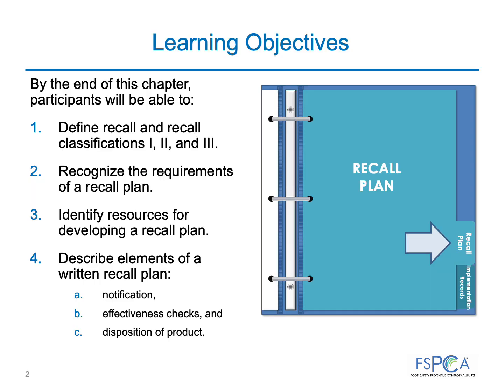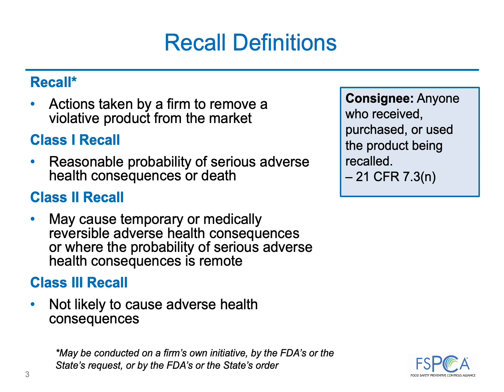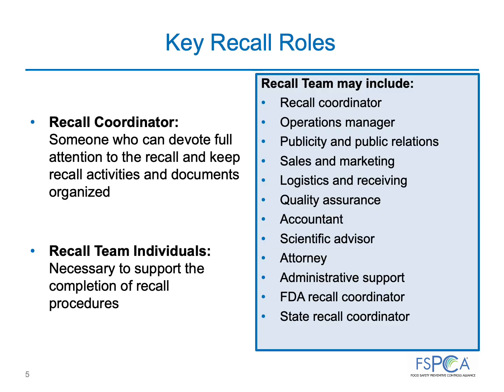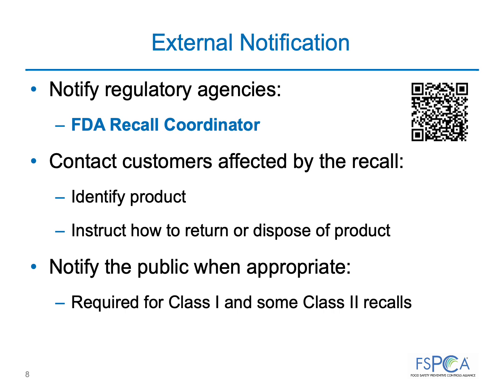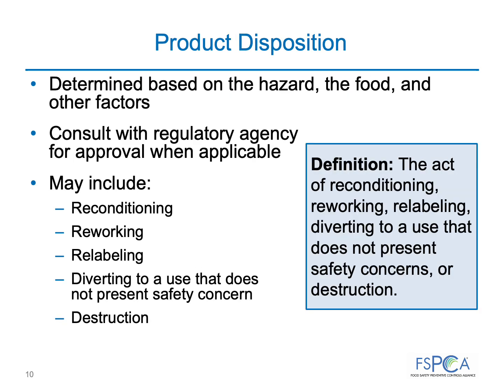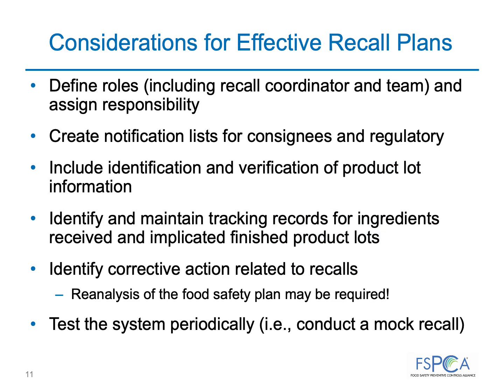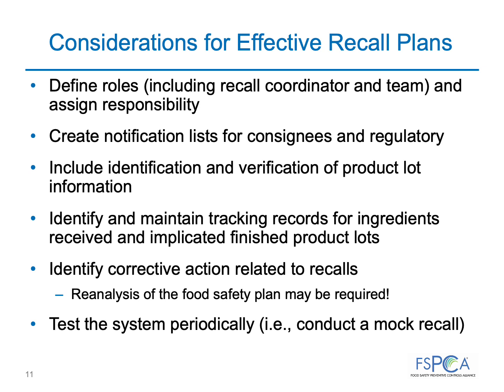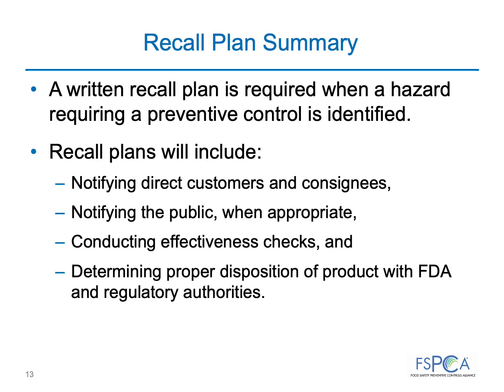PCQI 2 0 CURRICULUM CHAPTER 15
Join David LA Rosson, a food law and food science expert, as he provides a free overview of the new PCQI 2.0 curriculum. This video is designed to help food safety professionals gain essential knowledge about food safety and 21 CFR 117. Remember, compliance with 21 CFR 117 requires knowledge, not specific training or courses. Learn practical insights to enhance your understanding and stay compliant with FDA regulations. Perfect for food safety managers, PCQIs, and anyone in the food industry looking to build their expertise.

Watch now and boost your food safety knowledge for free!